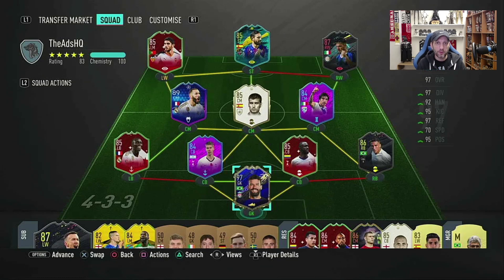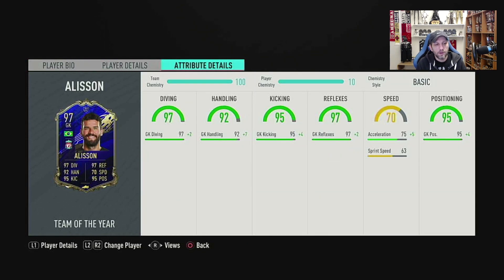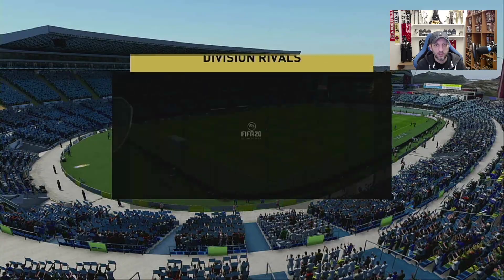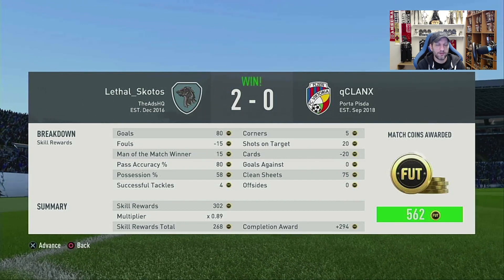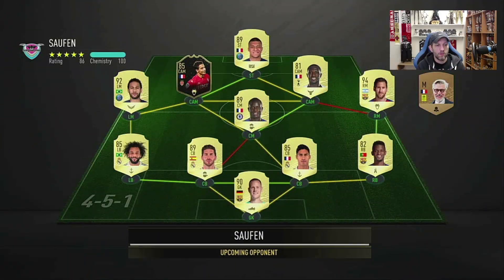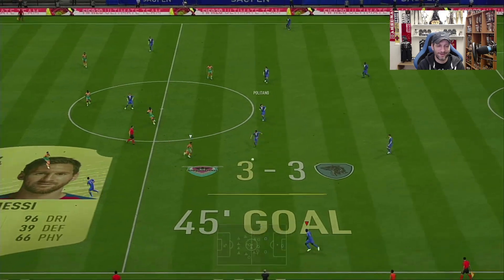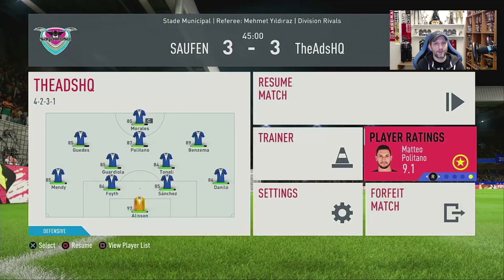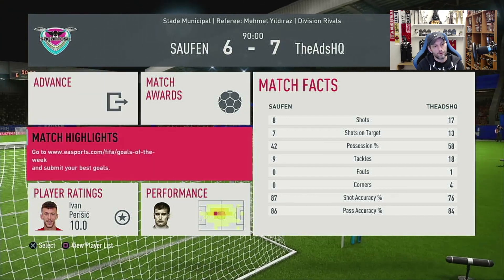FIFA 20 PLAYER REVIEW - TOTY ALISSON BECKER (TEAM OF THE YEAR ALISSON Ultimate Team)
We continue our reviews with the Team of the Year players and next up we have the TOTY GK 97 ALISSON Becker from Liverpool. Stats don't always paint the picture in a GK and unless you try him in game you wont know if his good or not. So let's put him in a couple of games and see if this is going to be the best GK in FIFA 20?!?!